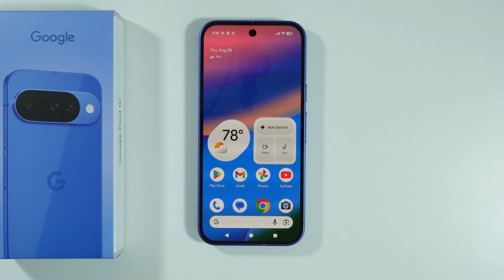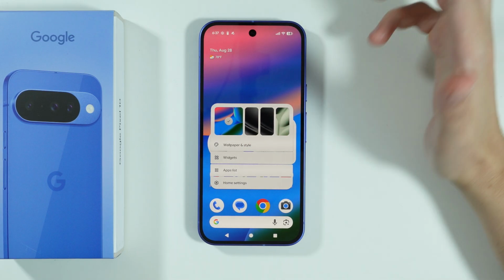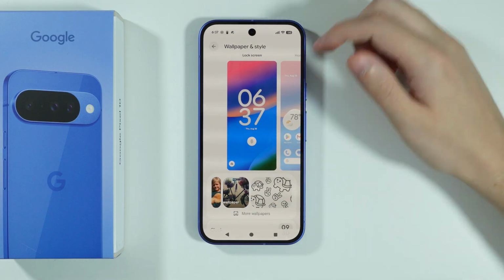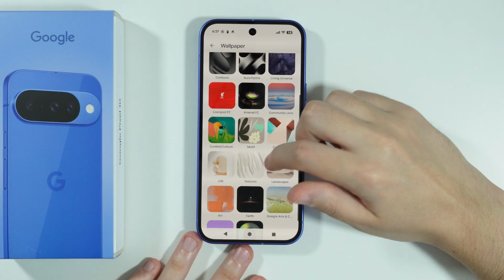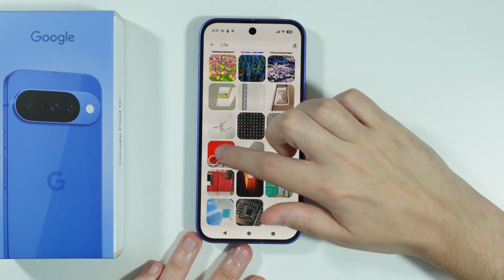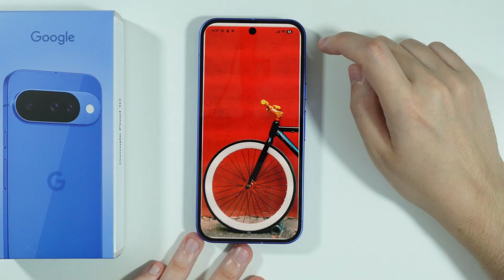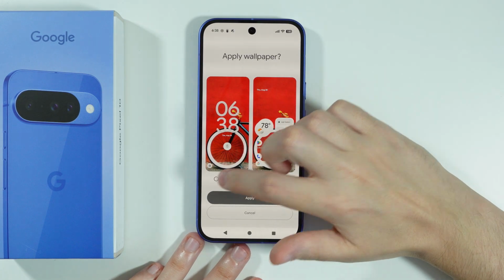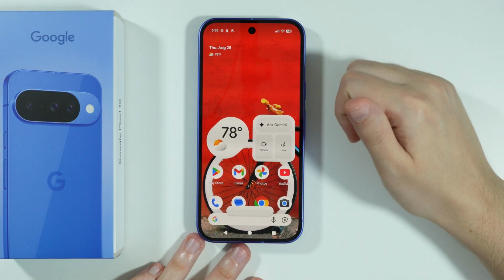Google Pixel 10: How to Change Wallpaper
Learn how to change the wallpaper on your Google Pixel 10 home screen and lock screen. This guide shows you the steps to access the wallpaper settings and choose from built-in images, your photos, or live wallpapers. We demonstrate how to apply and customize your selected wallpaper to personalize your device. Easily update the look of your Pixel 10 with a new background image.